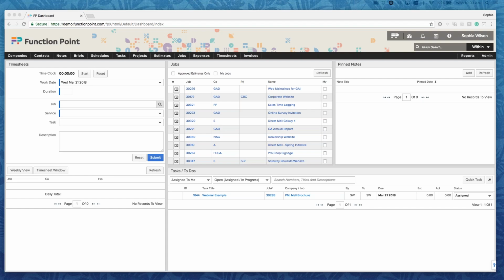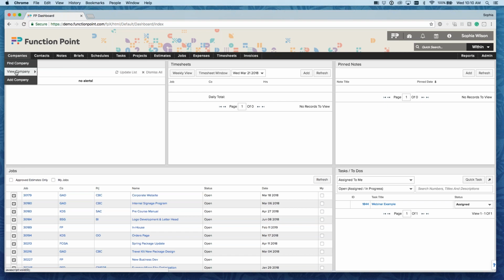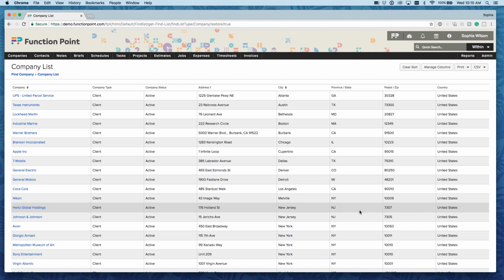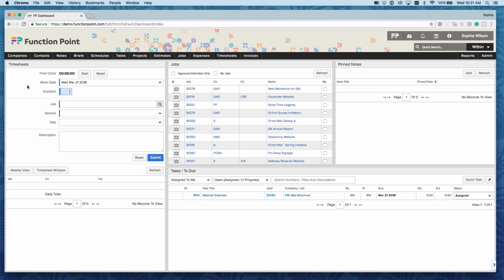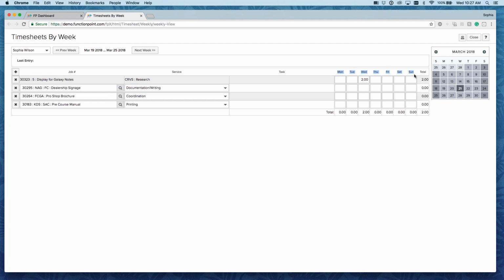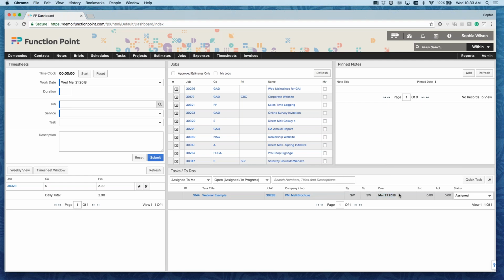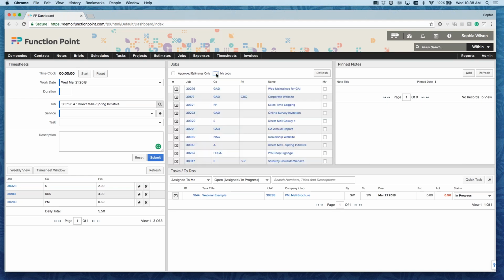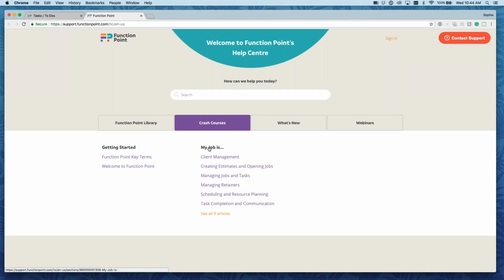Back to Basics With Function Point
New to Function Point? Need a quick FP refresher? This webinar will provide you with a high-level overview, including basic navigation, customizing your dashboard, and time tracking.